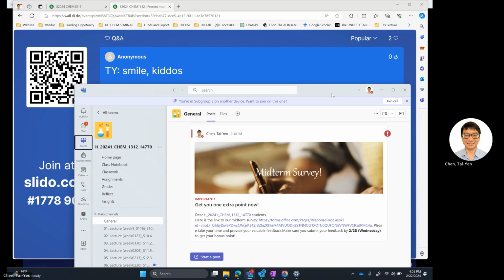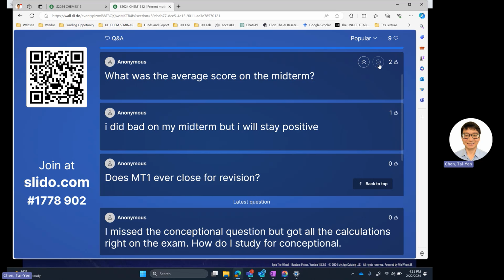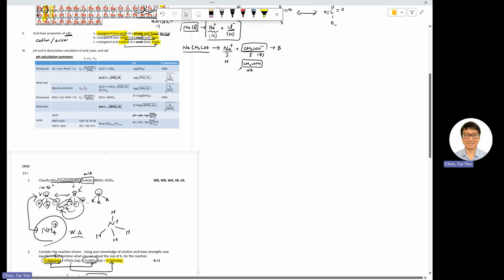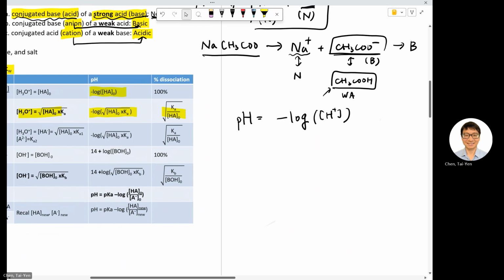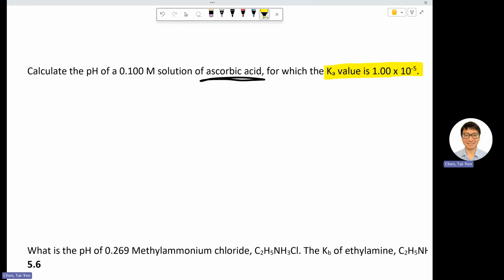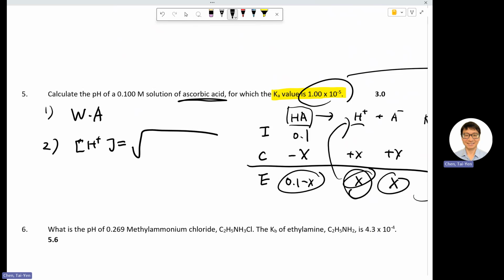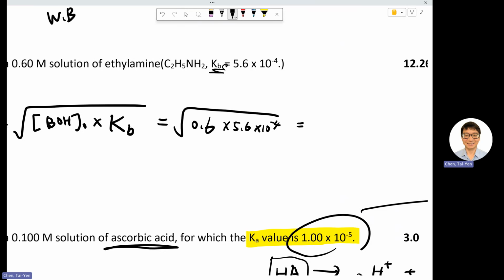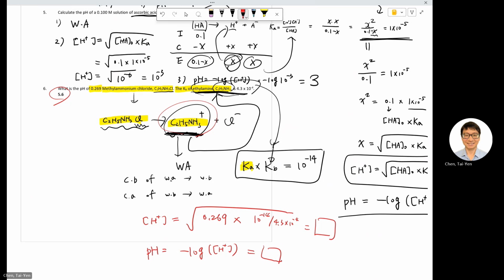2024 CHEM1312 wk6 part 2